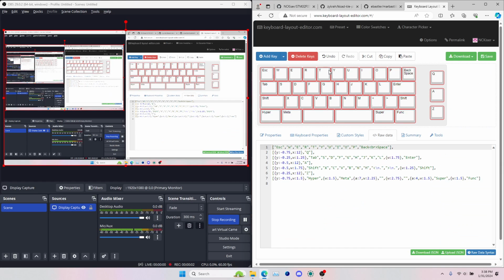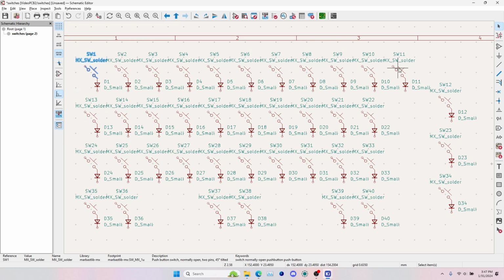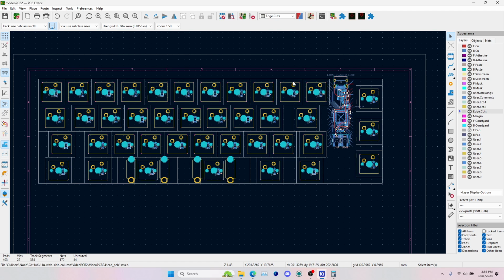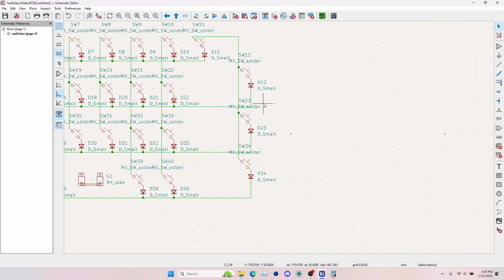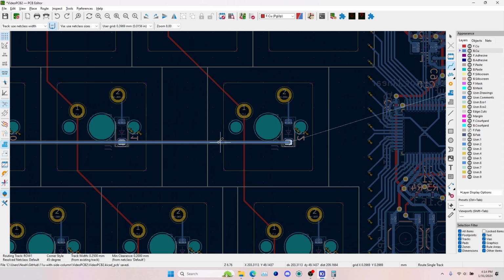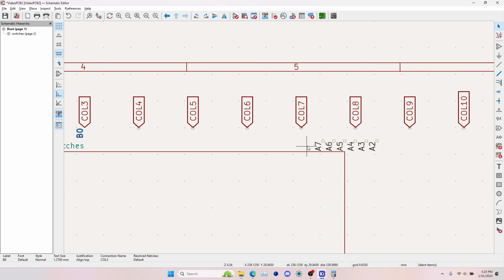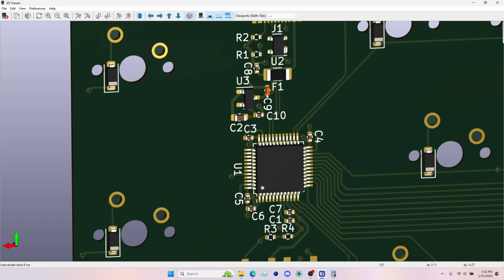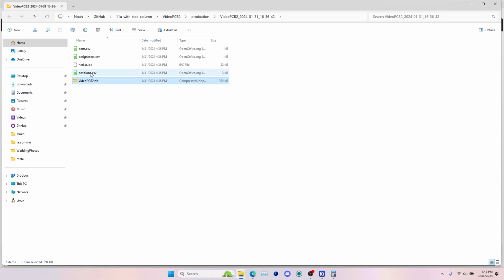STM32 Keyboard PCB Design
Designing a keyboard with an STM32F072 microcontroller.

This uses a template for the controller and USB port, avoiding having to make design decisions about routing the microcontroller.